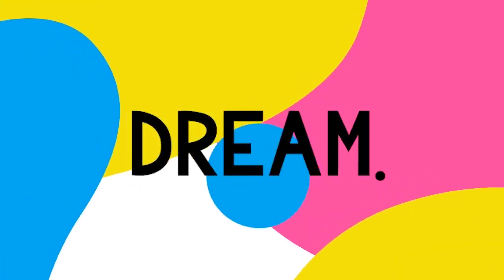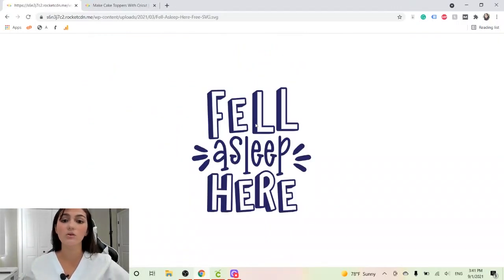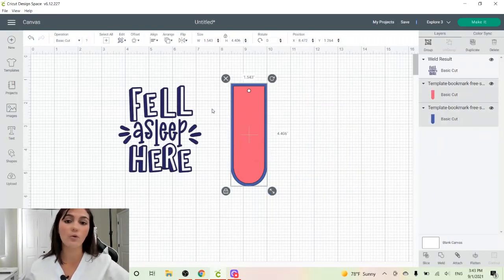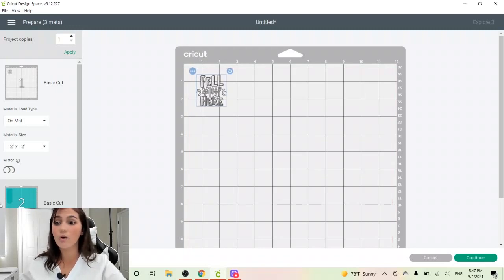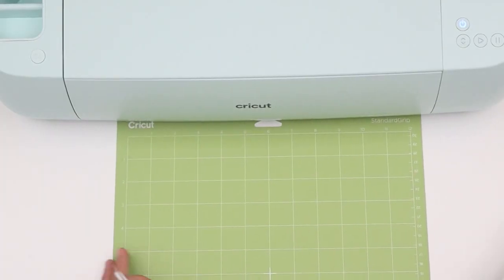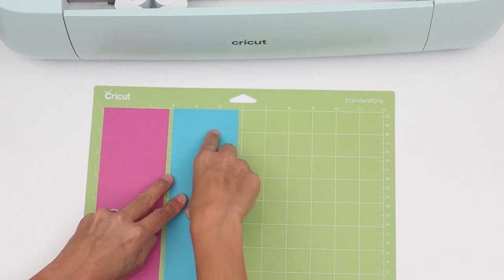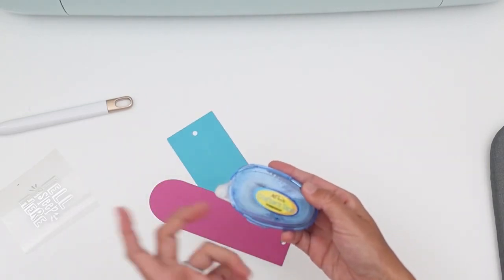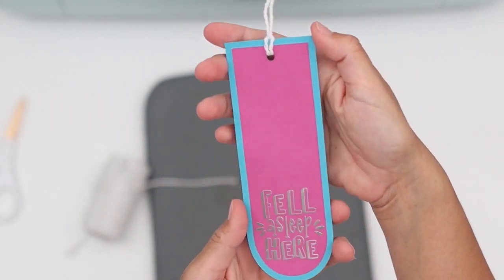How to Make Bookmarks with your Cricut Machine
Want to master Cricut Design Space? Check out my master Cricut Design Space ebook where I cover how to use Cricut's software from beginning to end.